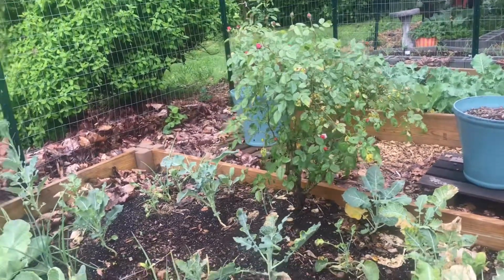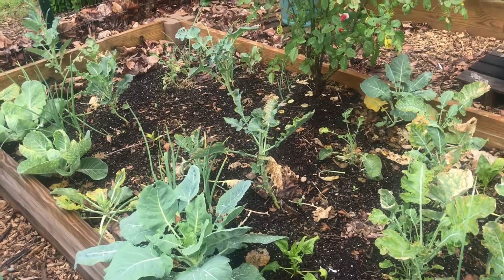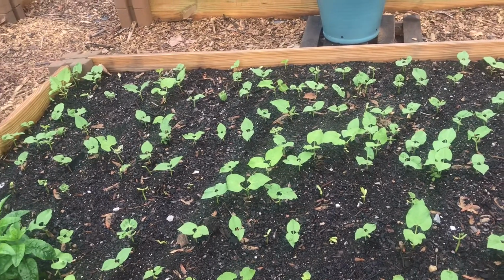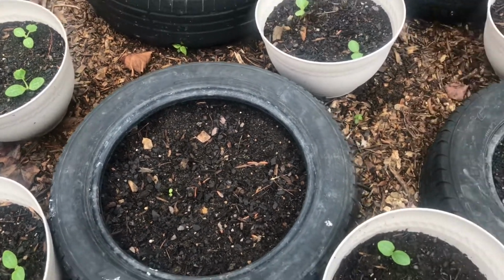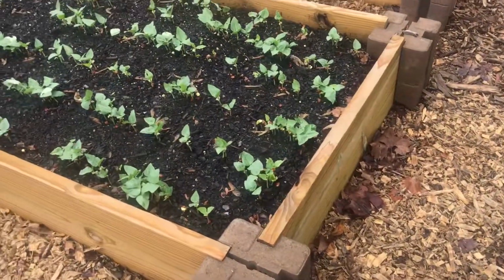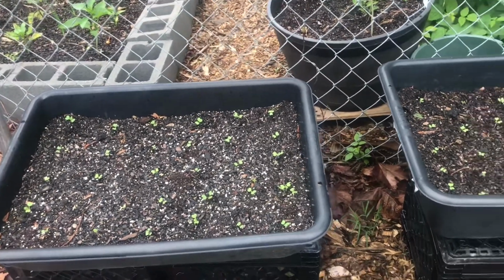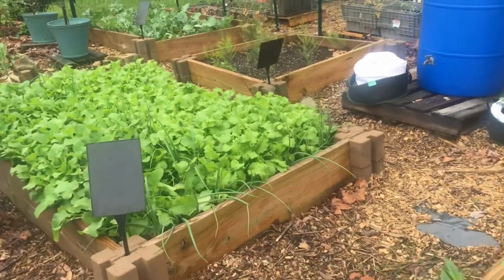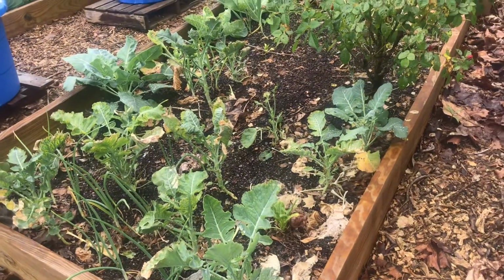Re-Planting Broccoli Transplants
My broccoli that I grew from seed is starting to flower before producing a nice head of broccoli. I will be replanting broccoli that I purchased.